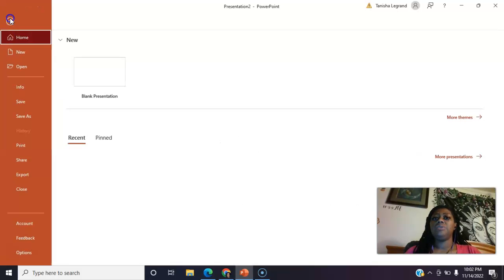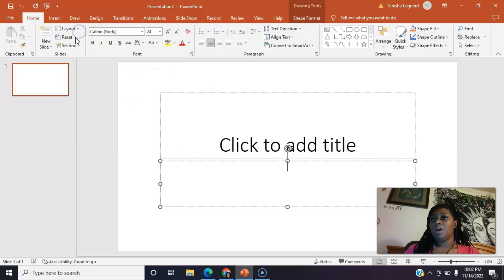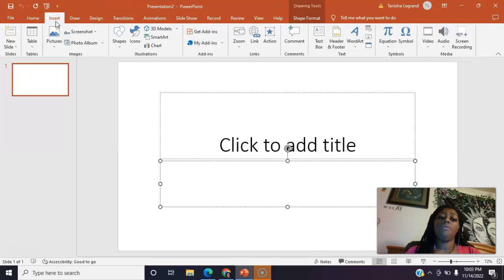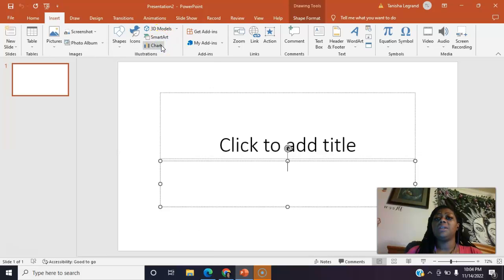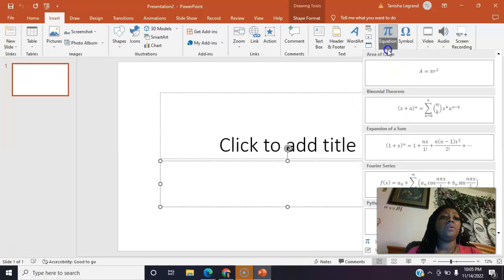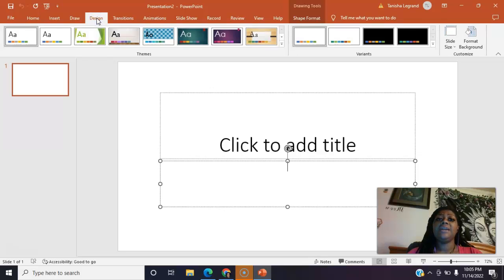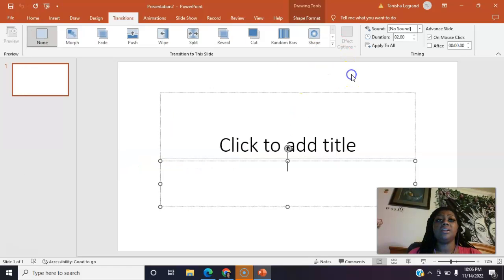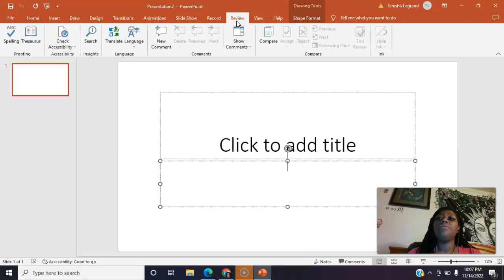Technical Speech: How to create a power point presentation